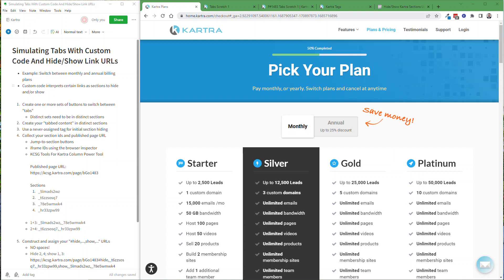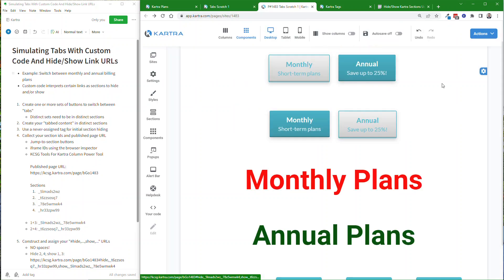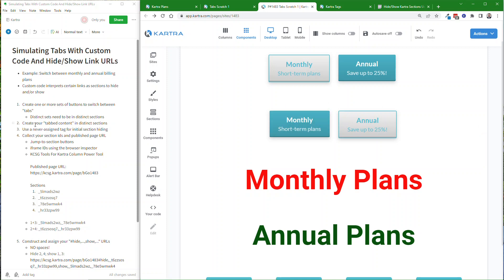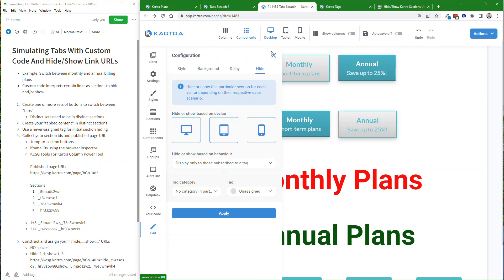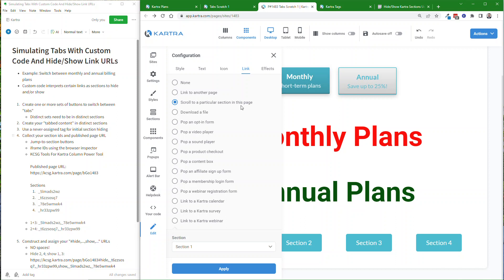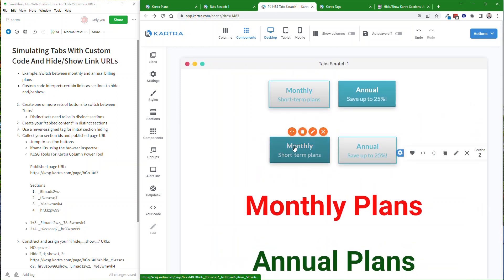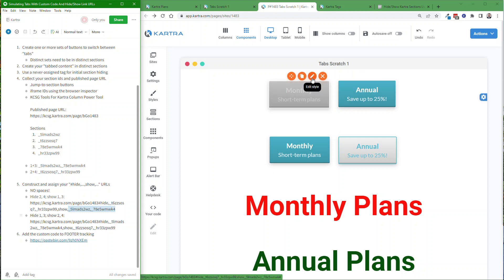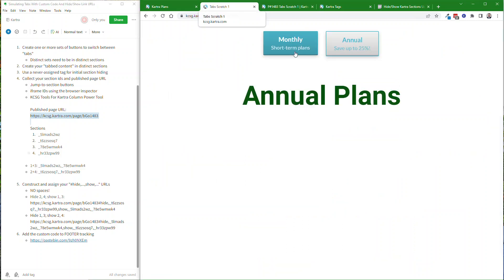How To Create "Tabbed" Content Such As Monthly/Annual Pricing Tables In Kartra Without One-Off Code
People often ask how to build something like Kartra's switchable monthly/annual pricing table without having to have a coder generate a one-off custom solution like Kartra did.

In this video, I demonstrate how you can create generalized "tabbed content" in the Page Builder using specially-formed button URL links and reusable custom code without being locked into a pre-built template.